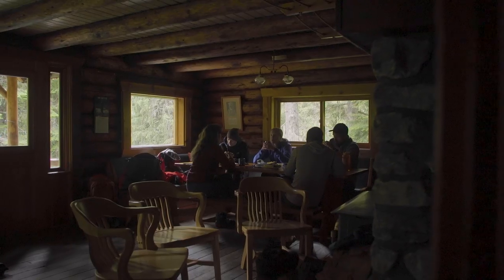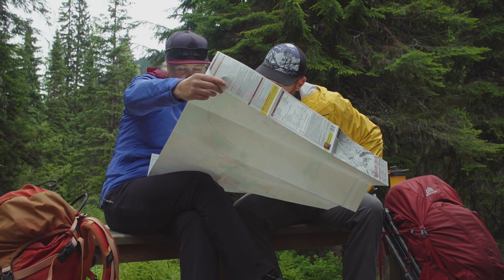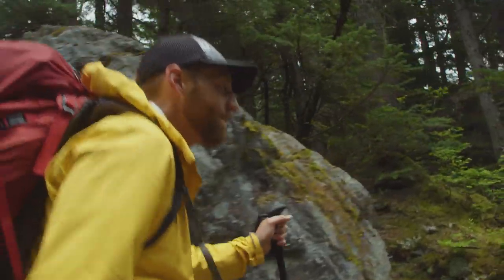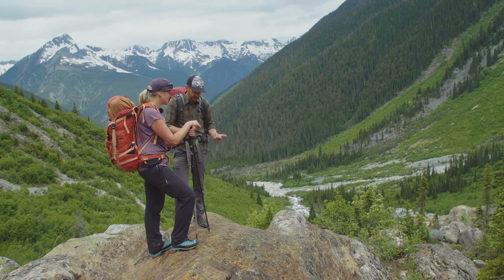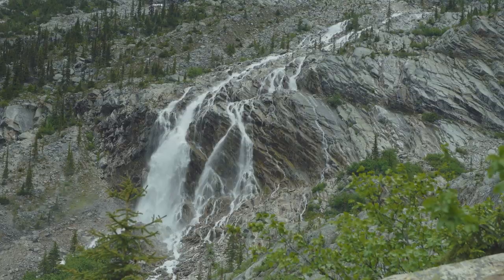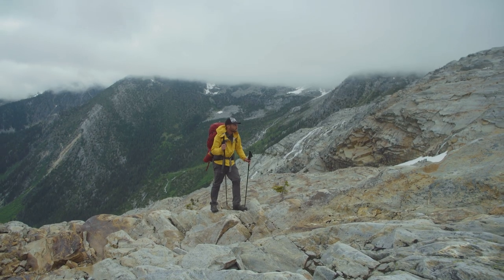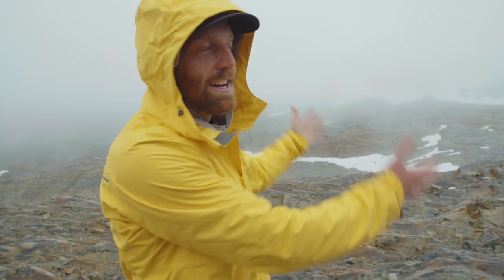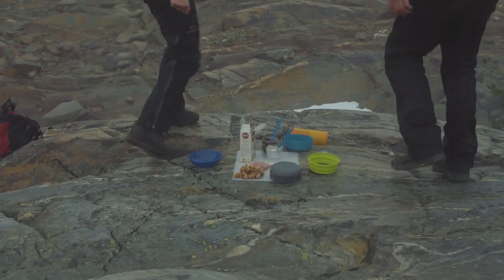Epic Hike in Glacier National Park | Revelstoke, BC | VLOG 3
An epic hike through the Asulkan Valley in Glacier National Park. Following the Illecillewaet River, we see evidence of the glaciation and are treated to some spectacular views as we hike up to the toe of the glacier.